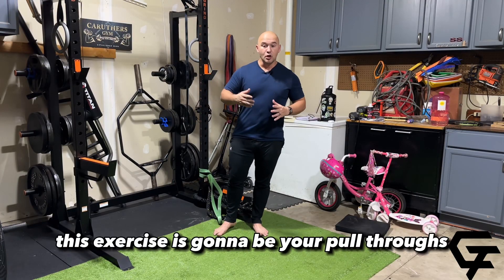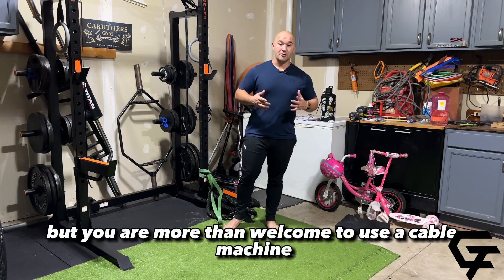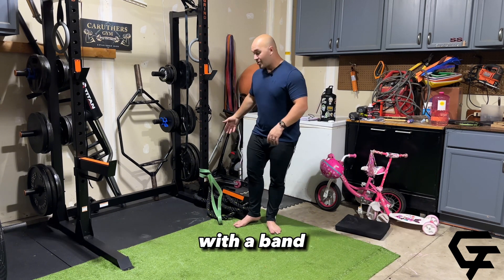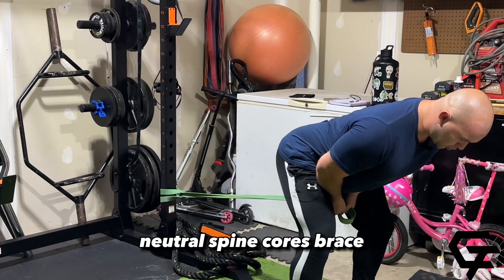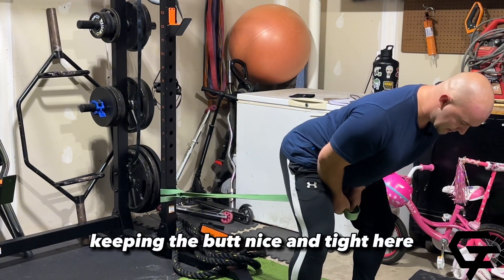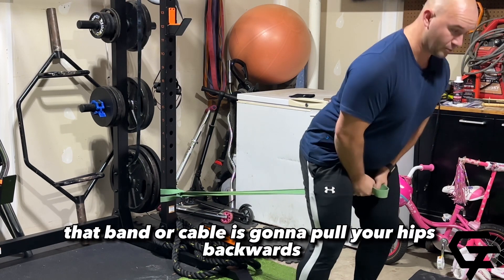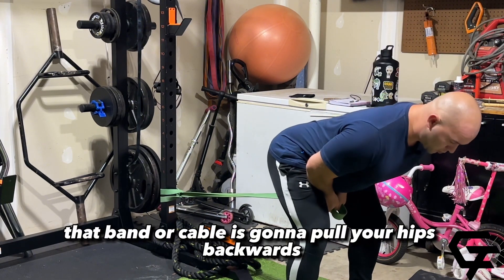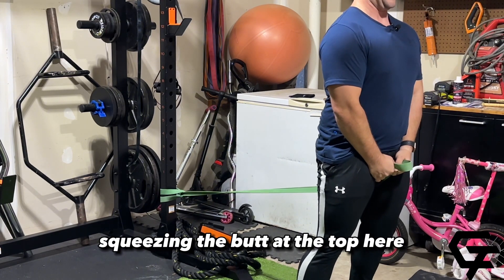CABLE/BANDED PULL THROUGH